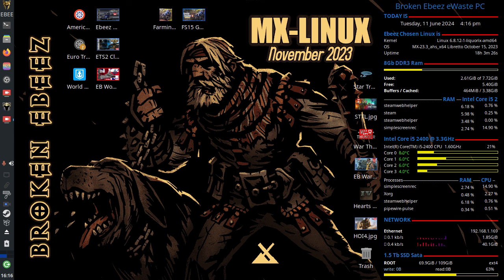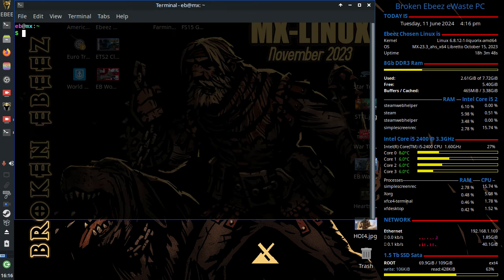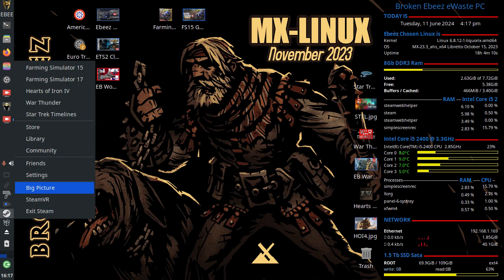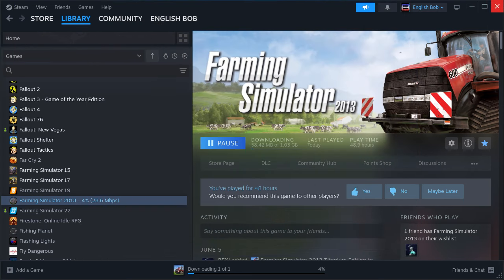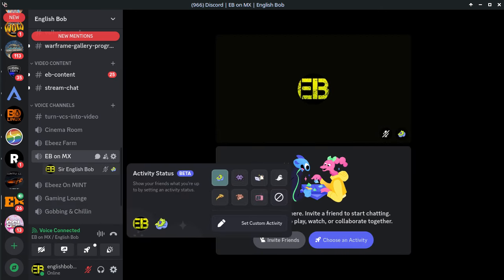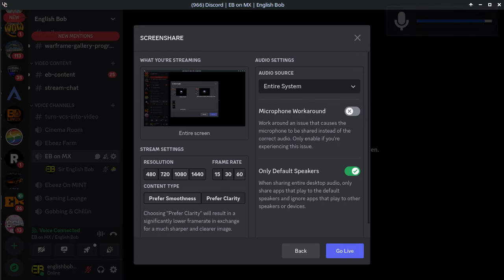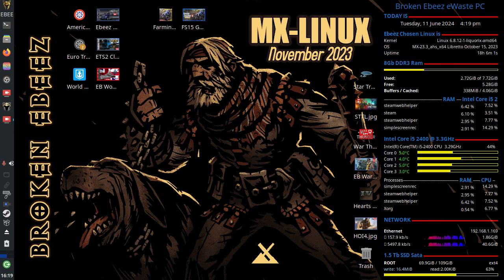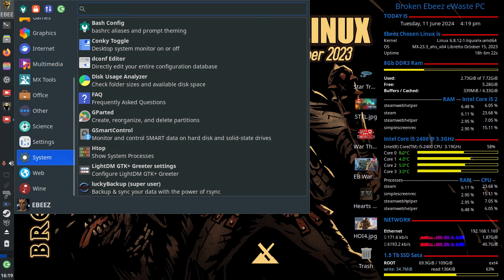OMFG!!! I'm HOME MX-Linux + Vesktop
Hi all I have come home to stay now back on my beloved MX-Linux and Vesktop is fully working so I can now play and stream to Discord on a daily basis. Thanks to Metal and all those who told me it works on MX.

Budget eWaste PC MX-Linux PC Specs £25 Off Ebay In November 2023

Intel CORE i5 2400 @ 3.10G
8Gb DDR3 Ram
256Gb Sata SSD
nVidia GTX1050Ti 4GB Graphics
MX-Linux AHS Edition

Main Gaming PC April 2024

AMD Ryzen 1600AF 6 Core 12 Thread CPU
AMD Radeon RX580 8Gb Graphics Card
120Gb Sata SSD
2Tb 7200 HDD
24Gb DDR4 Ram
Linux Mint 23.2 Cinnamon

Core2Duo PC eWaste 20 Pounds off Ebay

Core2Duo E8400 @ 3.00GHz
4Gb Ram
128Gb Sata SSD
AMD Radeon RX460 2Gb Graphics Card
Linux LITE 7 Operating System